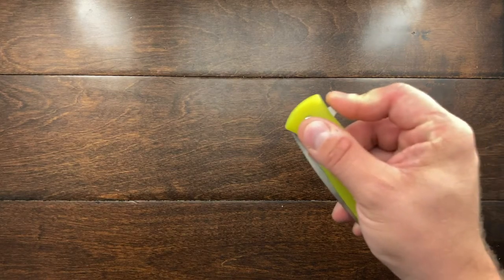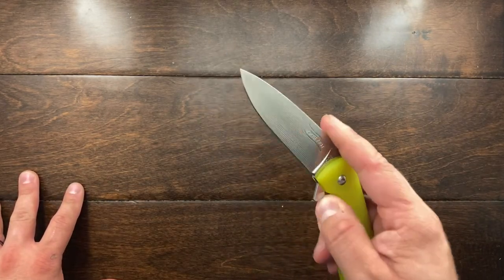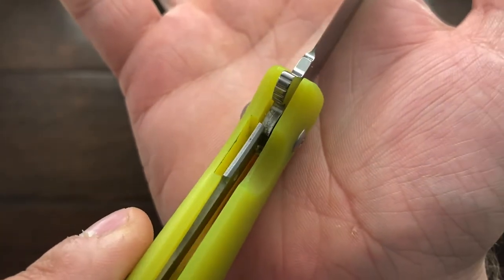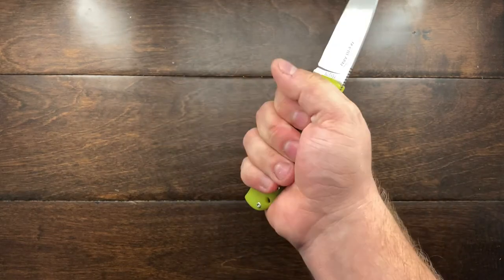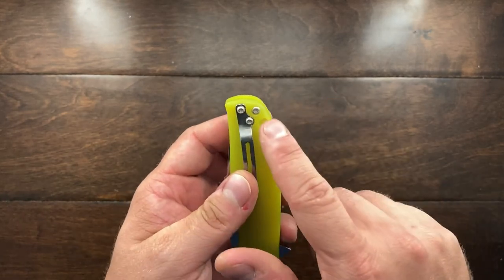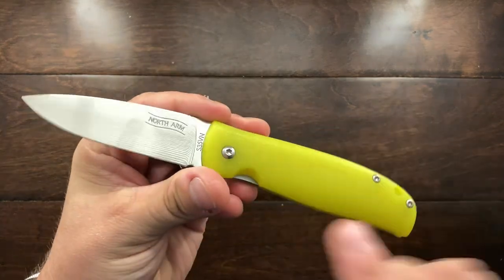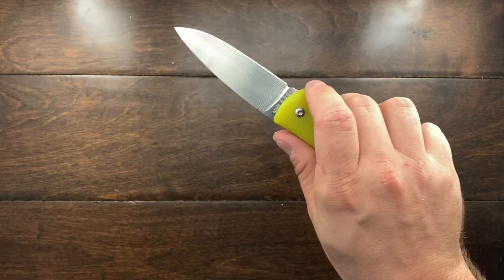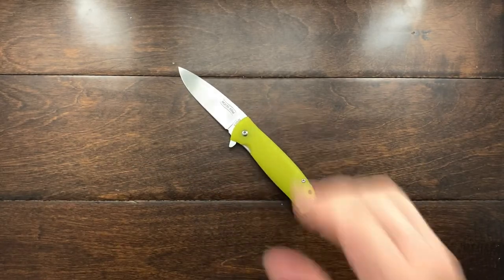The North Arm Skaha 1st Gen From TPK Via The B-Pex Pass Around Group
Tpk’s sites!